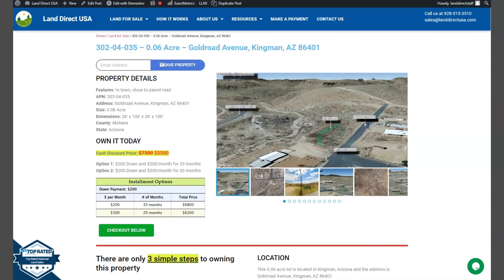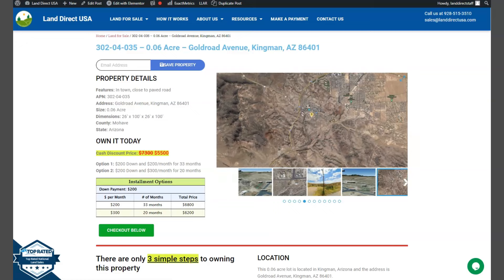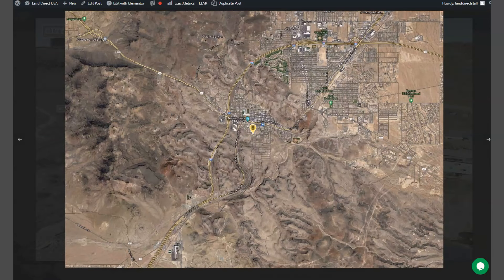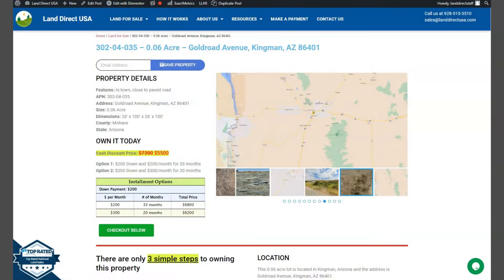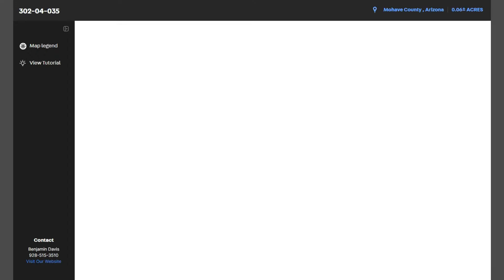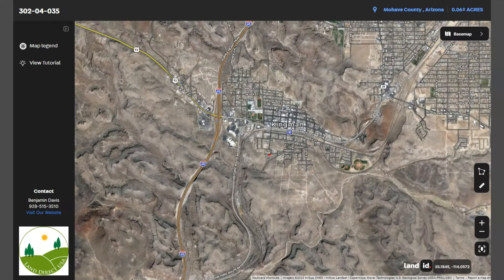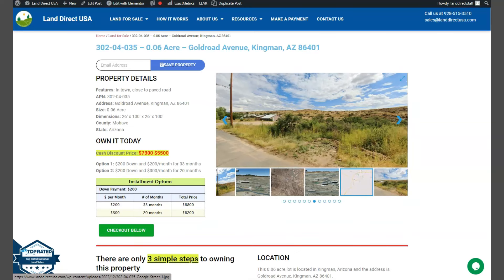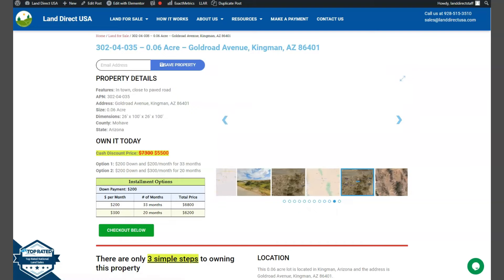0.06 acre land for sale in Kingman, Arizona [302-04-035]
This 0.06 acre lot is located in Kingman, Arizona and the address is Goldroad Avenue, Kingman, AZ 86401.

State: Arizona
County: Mohave
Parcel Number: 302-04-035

Features: In town, close to paved road